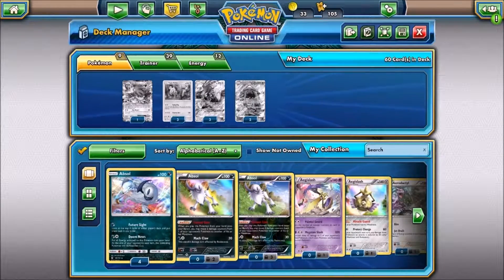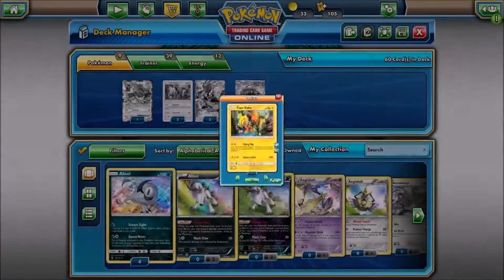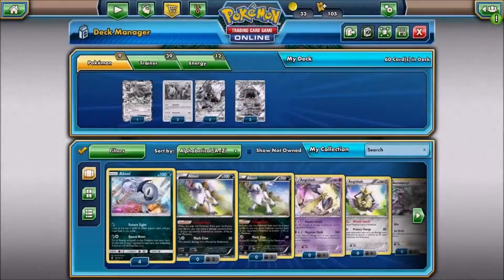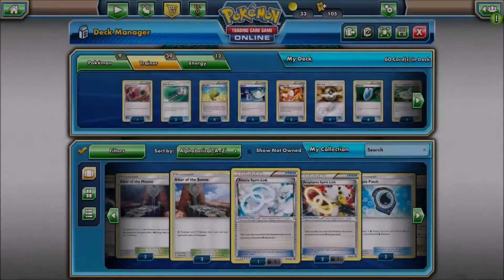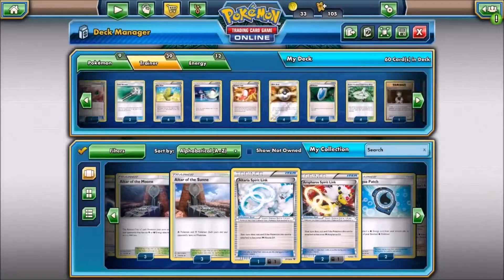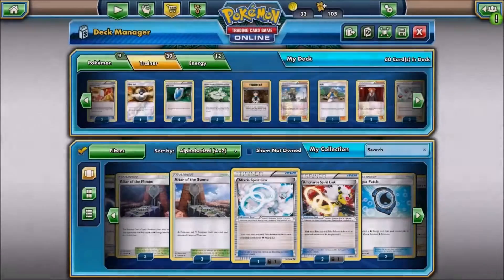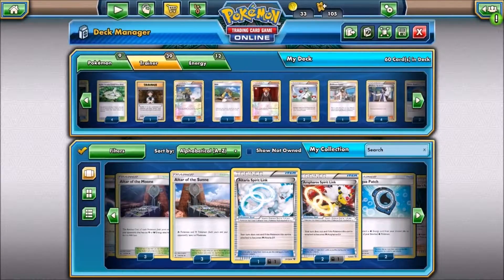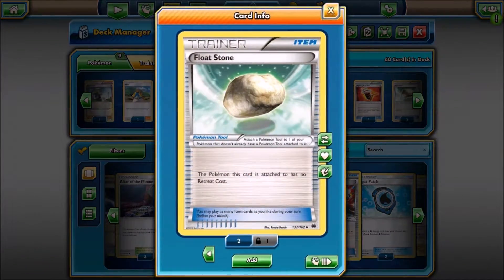NO JOLTEON! Tapu koko GX deck profile with no jolteon! More spread!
Hey guys, what's up? Plaz here, so right now I am going to be profiling this cool tapu koko deck with no jolteon, but more spread damage! This list is very competitive yet, but maybe someday it will be a tier one deck to play! Anyways, if you liked this video make sure to leave a like and subscribe and I guess I iwll be seeing you guys in the next video, take care everybody and peace out! WOO!